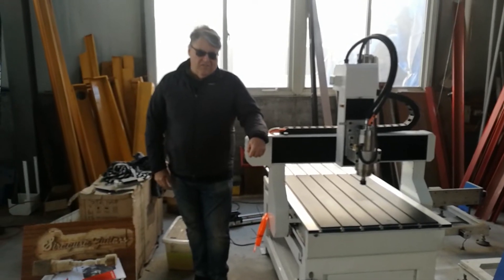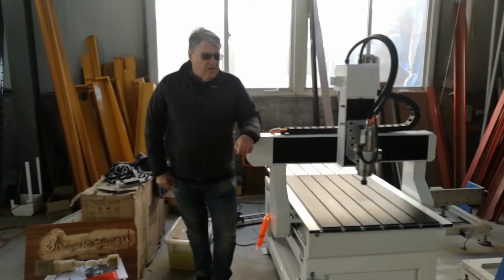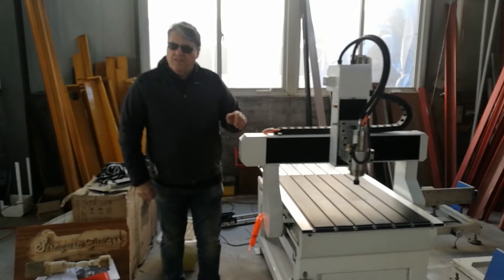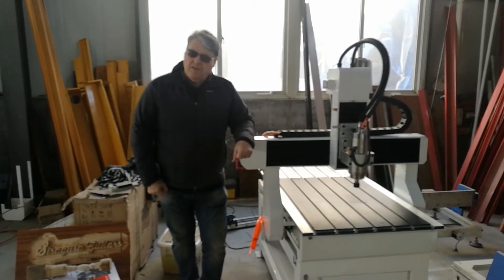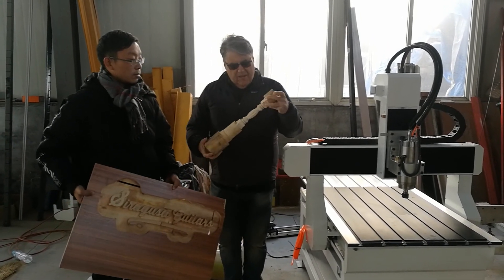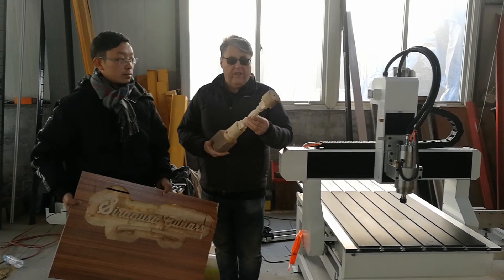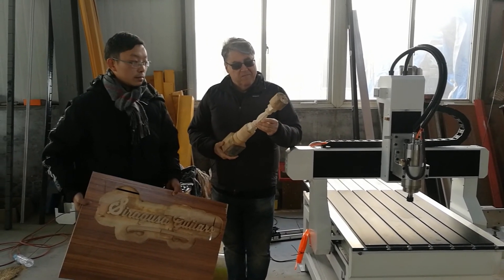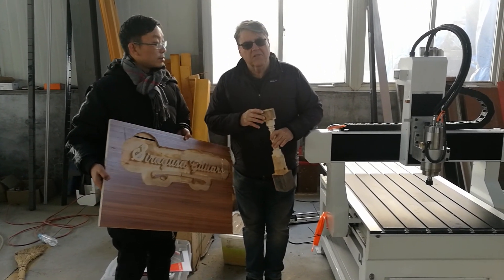China cnc router Australian customer review after factory training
skype omnisales6